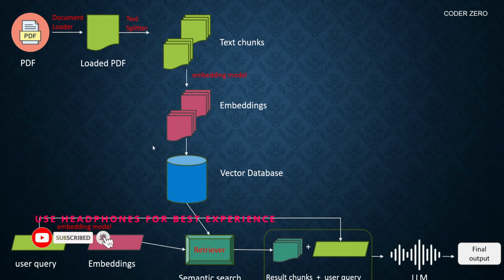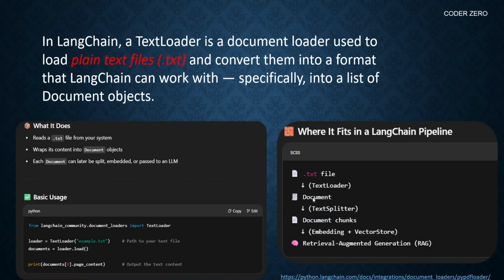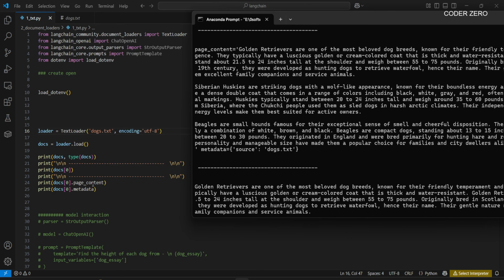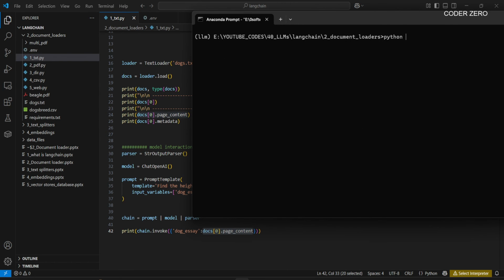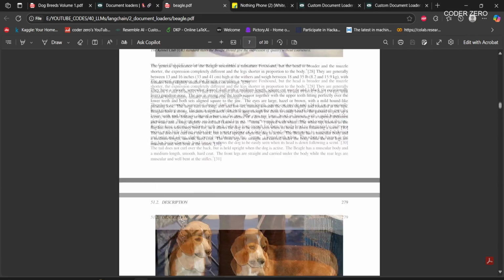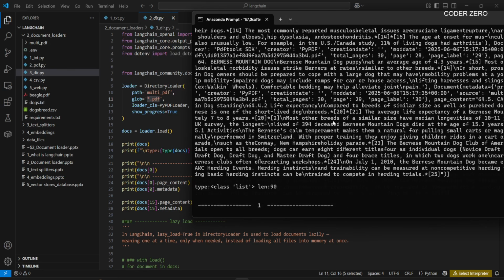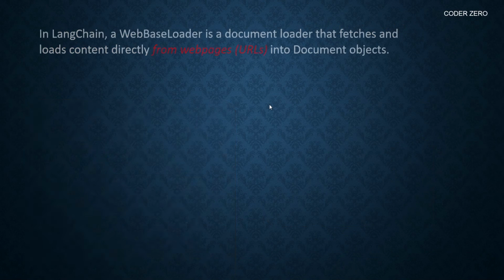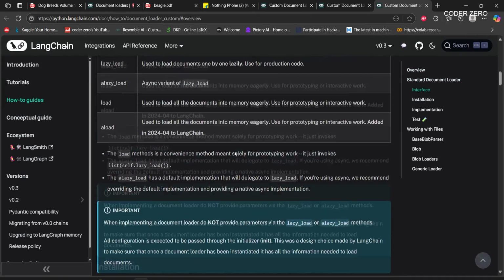Ep: 02 - LangChain Document Loaders Explained | LangChain Playlist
In this video, we explore **Document Loaders** in LangChain — a foundational concept that helps you bring external data (PDFs, websites, Notion, CSVs, etc.) into your LLM-powered applications.

🧠 What you'll learn in this episode:
- What are Document Loaders in LangChain?
- Supported file types (PDF, CSV, Notion, URLs, etc.)
- How to use loaders like `PyPDFLoader`, `TextLoader`, `CSVLoader`, and 'WebbaseLoader'

Next Episode: Text Splitters in LangChain ✂️